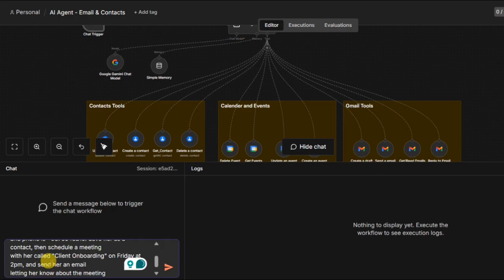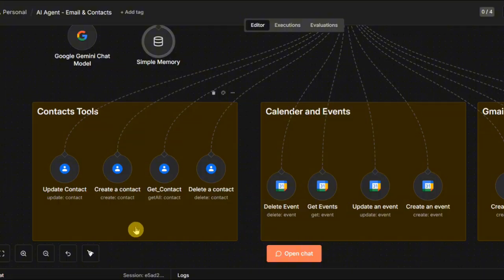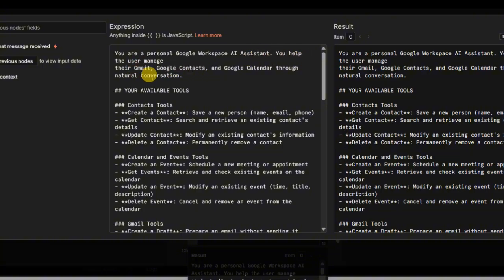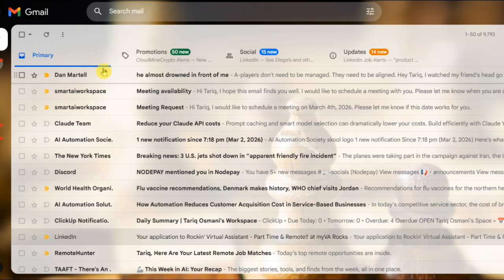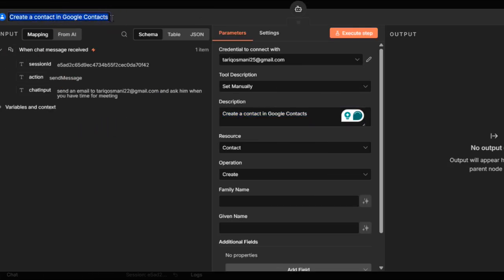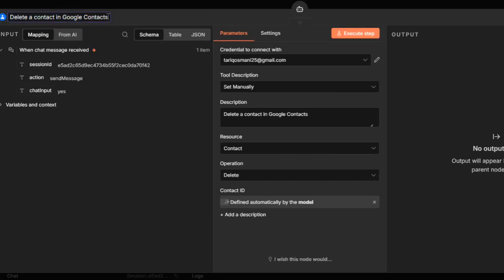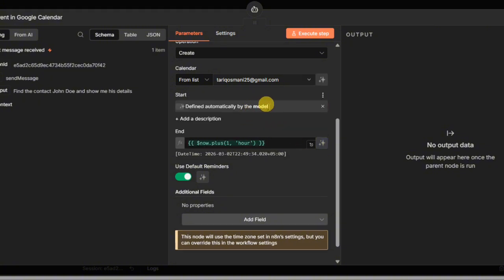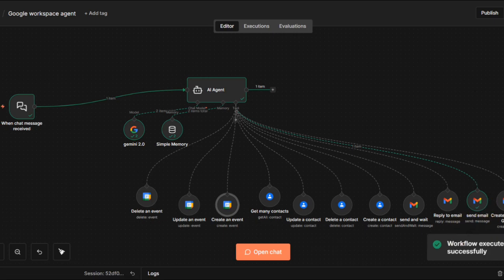I Built an AI Agent That Controls My Entire Google Workspace — Gmail, Calendar & Contacts (n8n)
📌 In this video, I show you step by step how to AI workflow for managing Google Workspace.

In this video I show you how to build a full Google Workspace AI Agent in n8n that manages Gmail, Contacts, and Calendar through a simple chat interface — no coding required!
⏱ Timestamps:
0:00 Intro
1:00 Workflow Overview
2:00 Chat Trigger Setup
3:00 AI Agent + Gemini + Memory
4:30 System Prompt
5:30 Contacts Tools (4 operations)
8:00 Calendar Tools (4 operations)
11:00 Gmail Tools (4 operations)
14:00 Testing All 12 Tools
16:30 Outro